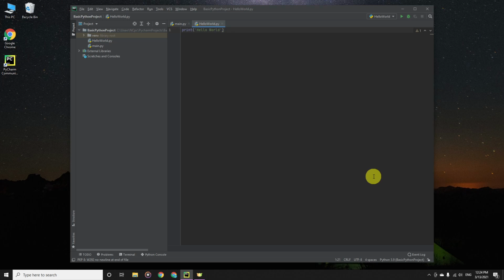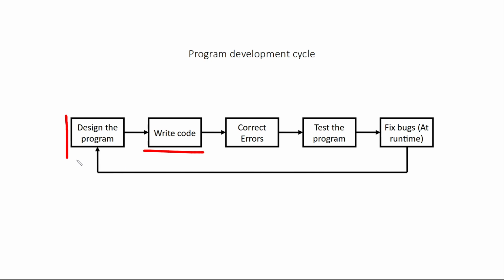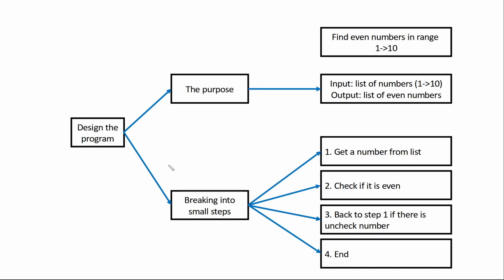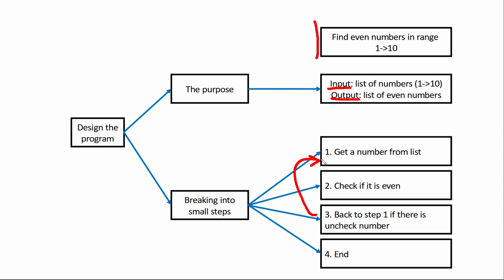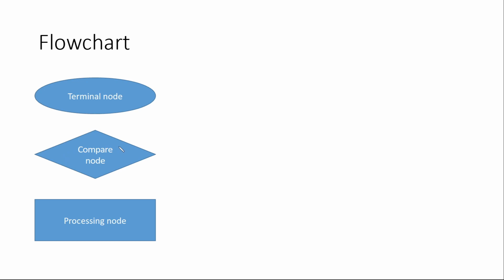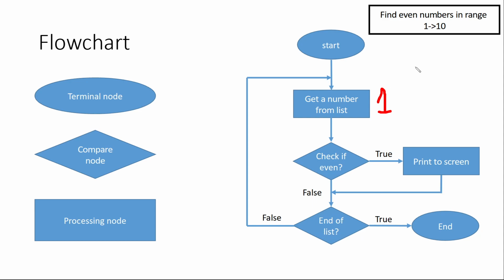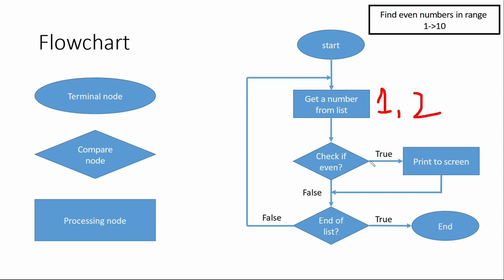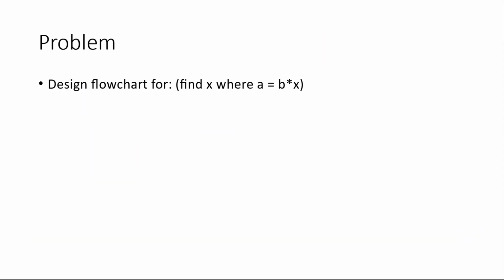Basic Python | Python Programming for Beginners | 2.0 Development cycle and Flowchart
In this video, we are going to learn the program development cycle, how a product normally is maintained in companies. You will also get familiar with Flowchart - a basic concept of designing a program.